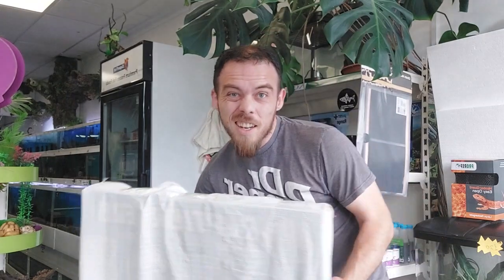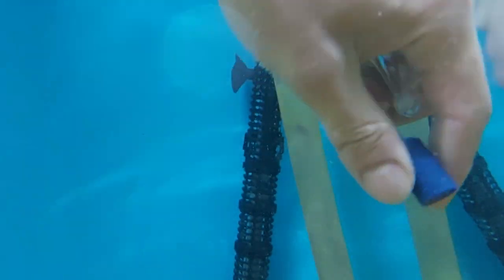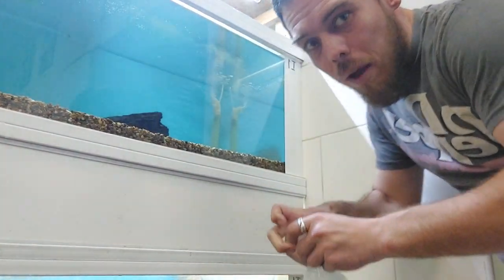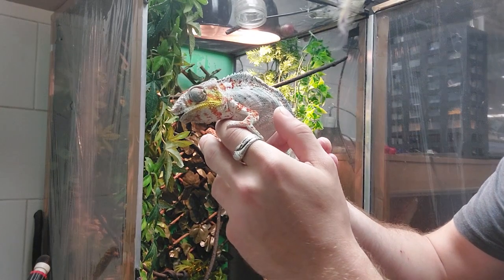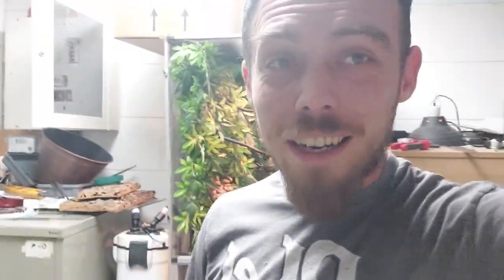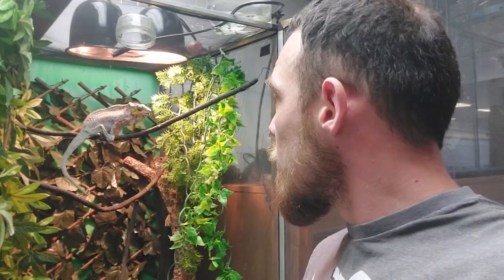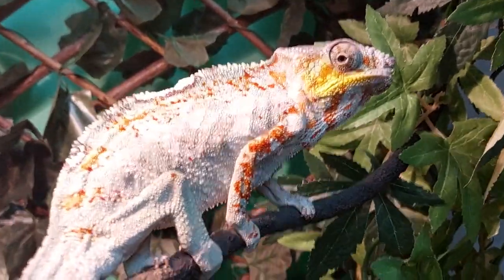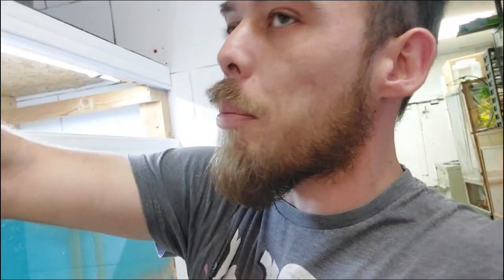Delivery Arrives, Giant Angle Move, Are Theses Atlases Last Days!!! (Snake Island Exotics)